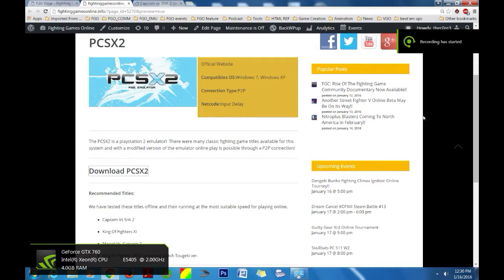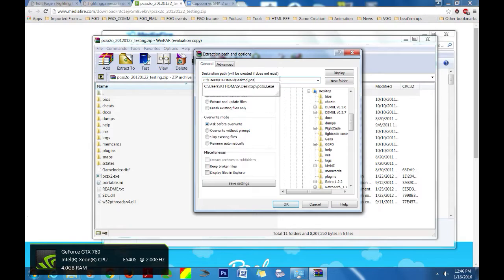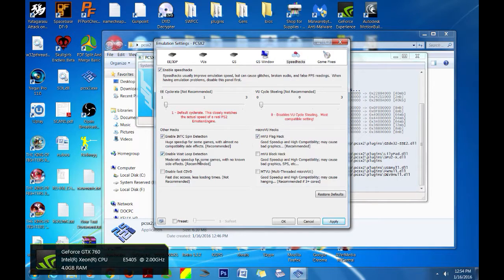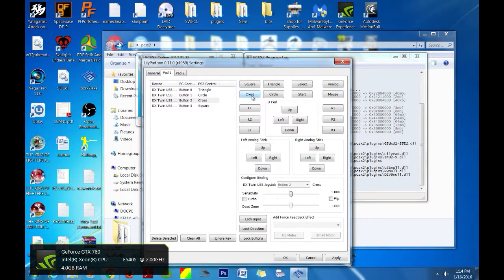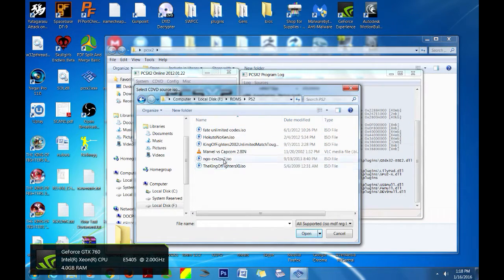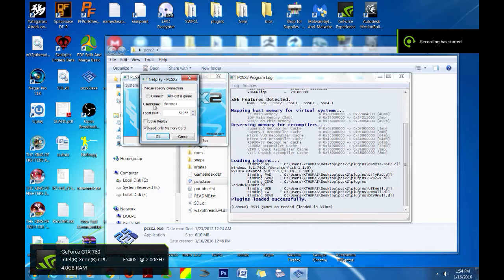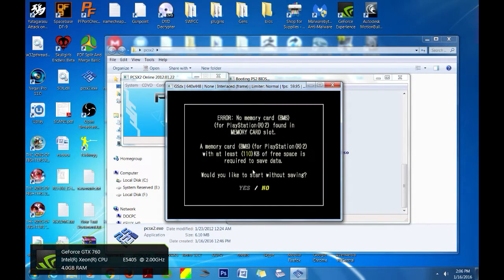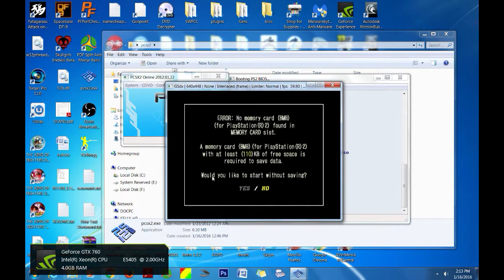PCSX2 Netplay Tutorial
Update
For those looking for analog support, an update has been released though it requires pcsx2 1.4.0. We will work on a complete version to share here but for now you can go here:

We have a new tutorial for the PCSX2(PS2 Emulator) We will show you how to install, setup, and run the game online.